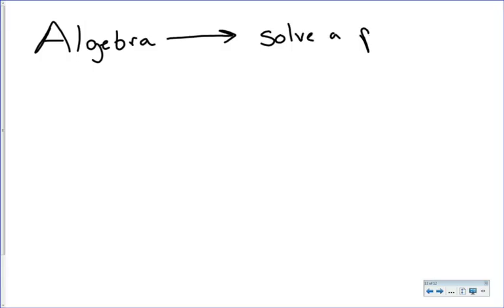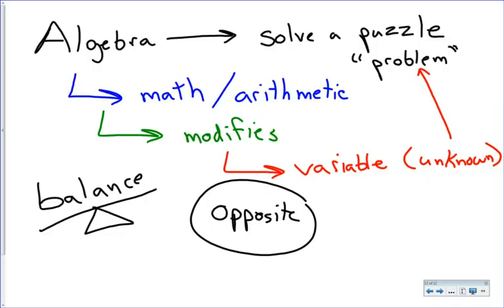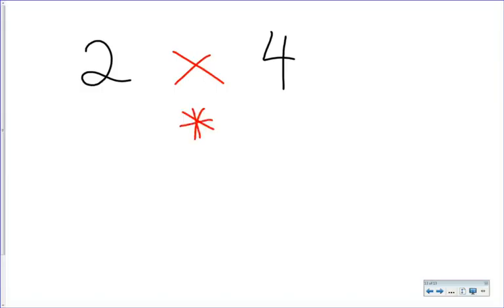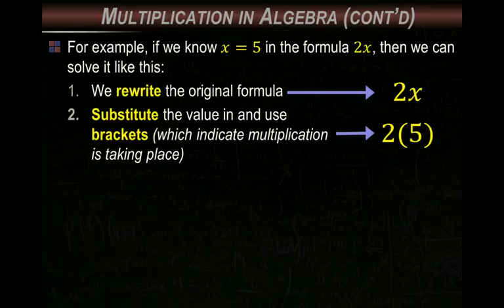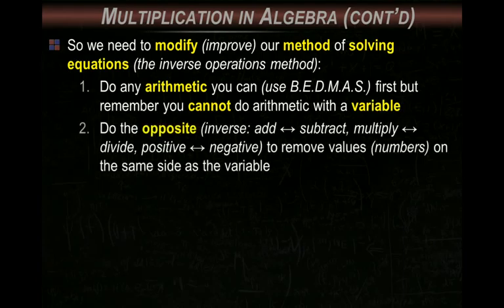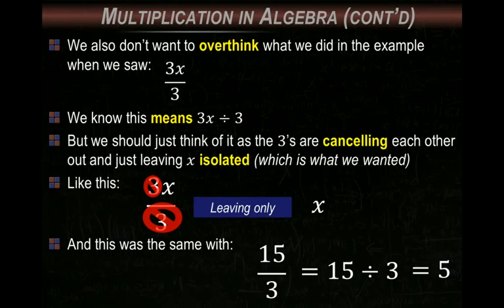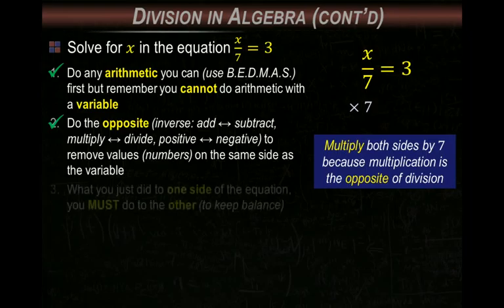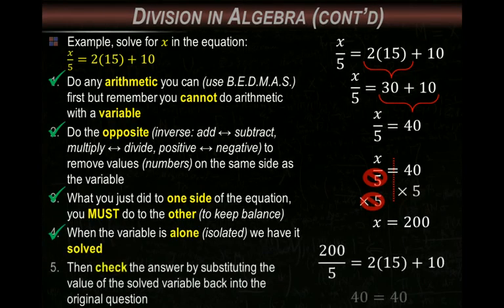11 - Numeracy - Unit 03 - Algebraic Forms - Part 2